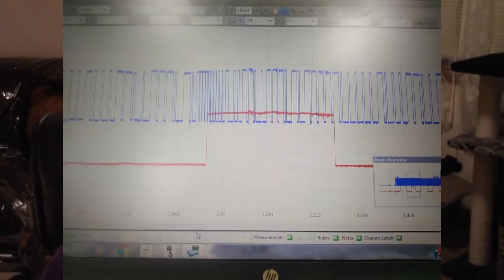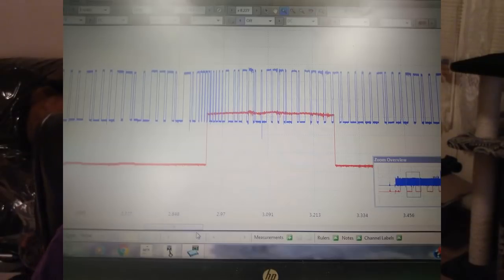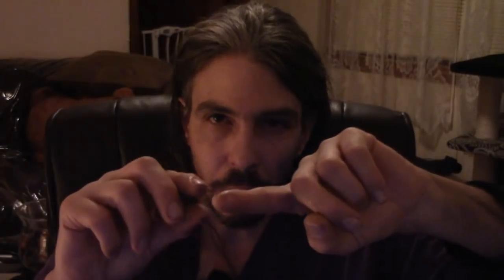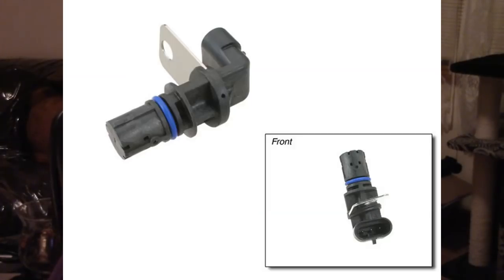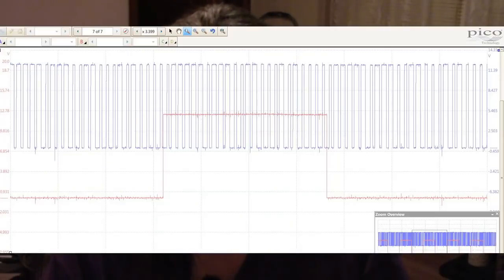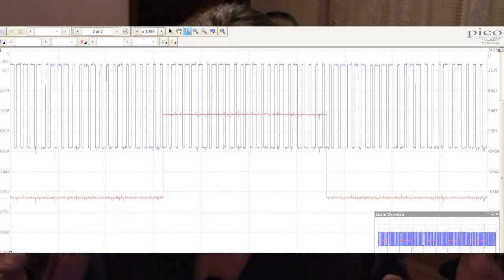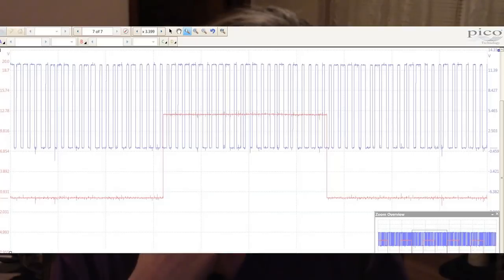Crank Sensor Replaced & Still a P0335 & No Start (Understanding Failures of These Sensors)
2000 Chevrolet Silverado, no start. Crank Sensor replaced from another shop. Code P0335 present and explanation from the community picture. This sort of problem is more common on than you think. Replacing a sensor and doing it right are not the same thing.